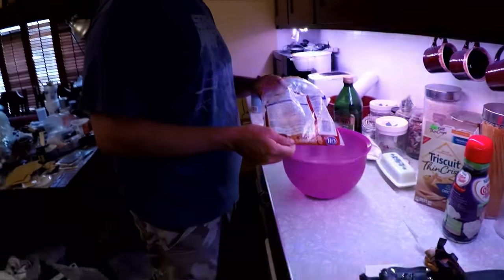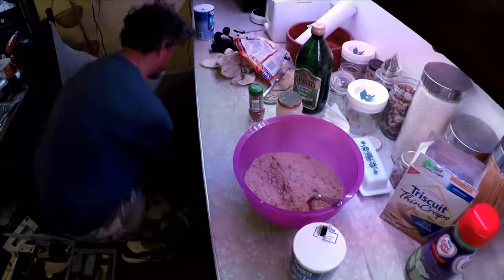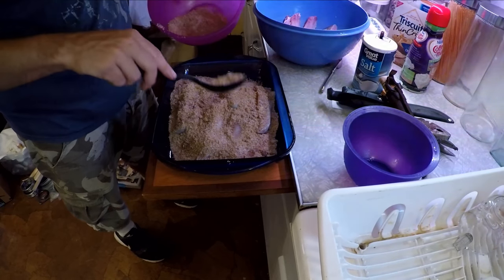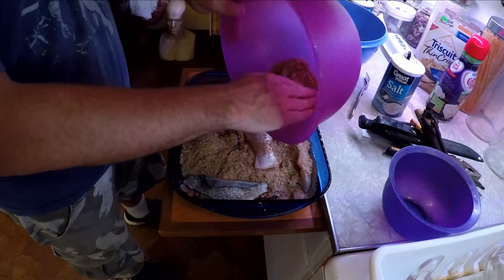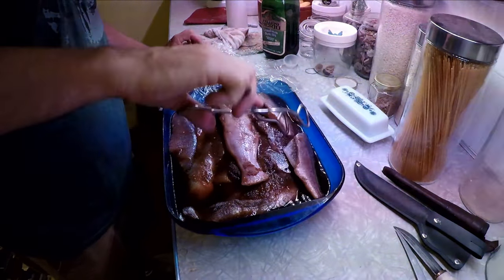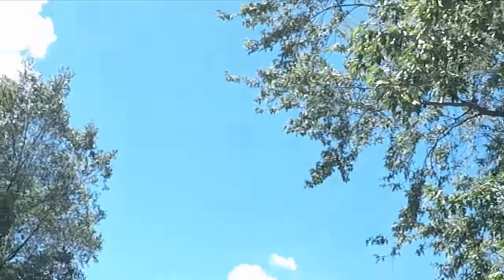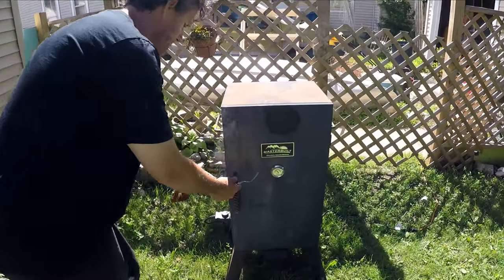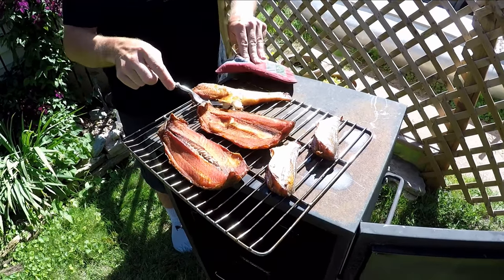Roughfish in the Smoker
Brining and smoking Buffalo, Catfish, Sheephead and Long nose gar